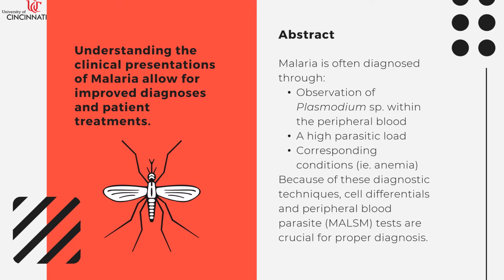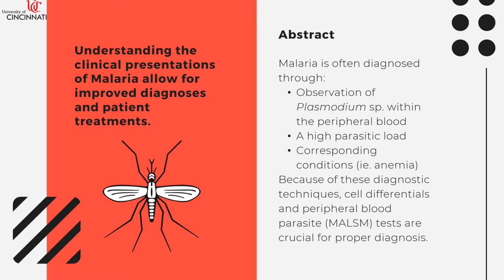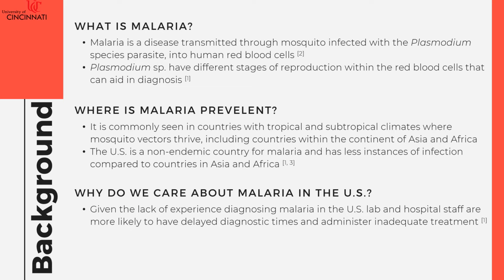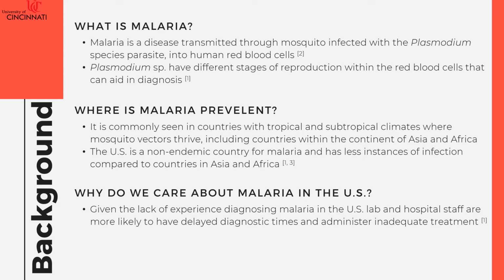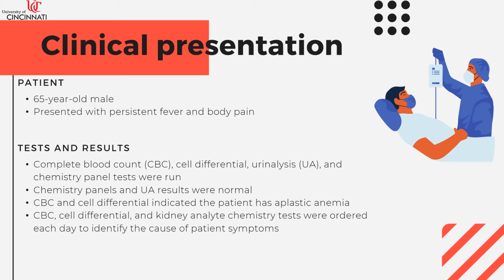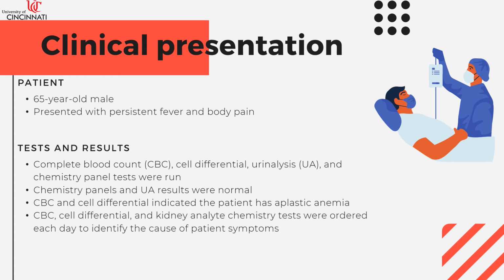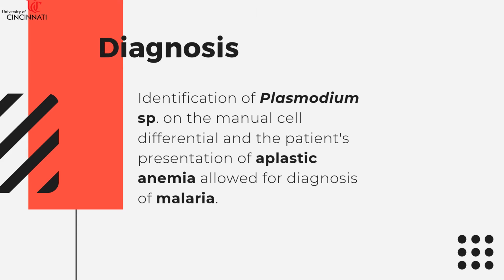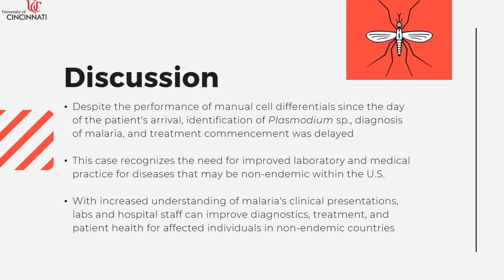Clinical Presentations of Malaria. UC, College of Allied Health PRaISE Conference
This video details clinical presentations of malaria through a patient case study. The importance of proper, time sensitive diagnosis and patient treatment in non-endemic malaria countries is demonstrated throughout the presentation through patient results. The laboratory plays a uniquely important role in diagnosis and treatment of malaria patients that should be considered during lab technician training.